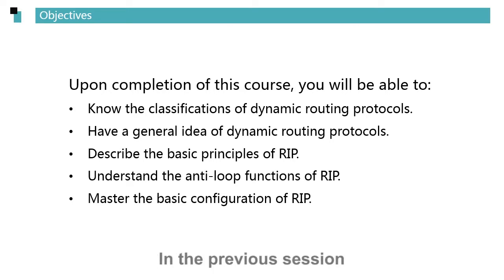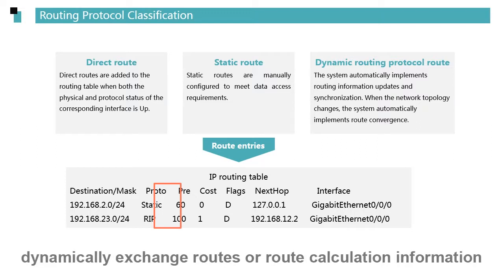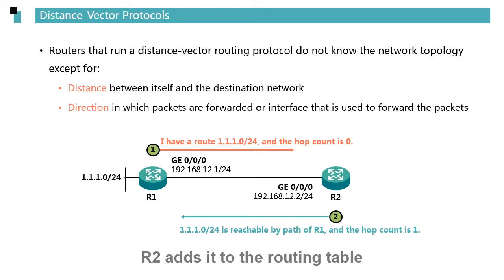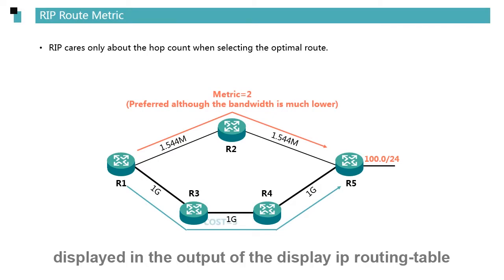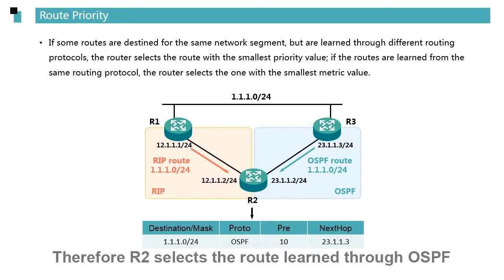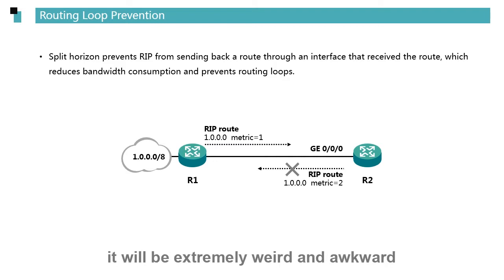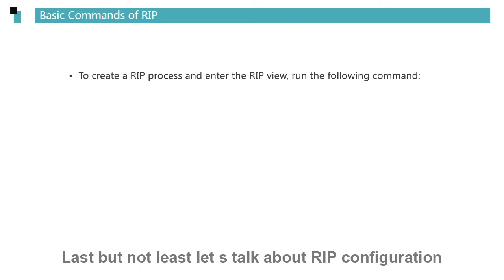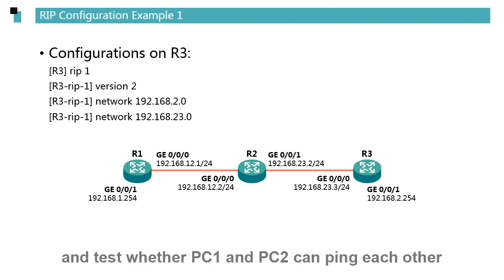Huawei Router Dynamic Routing Protocol Feature Description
Huawei Router Dynamic Routing Protocol Feature Description uses RIP as an example to introduce dynamic routing protocols.